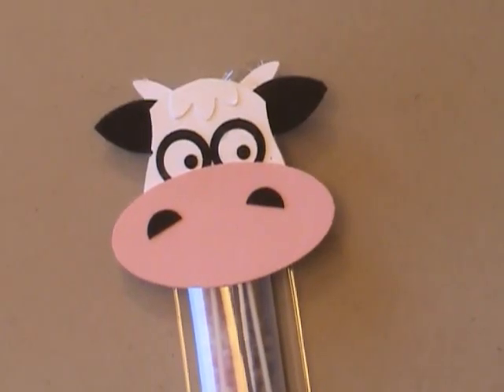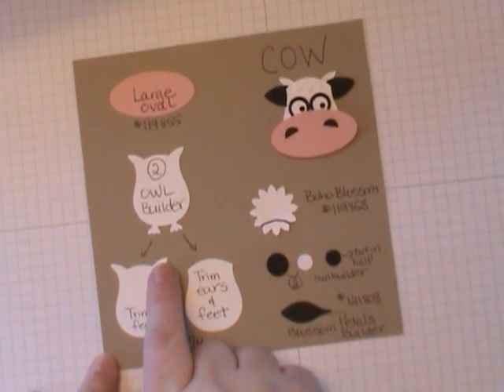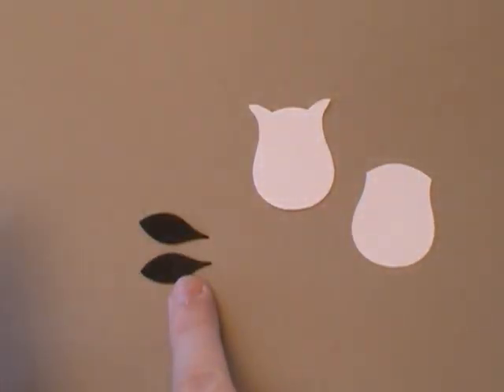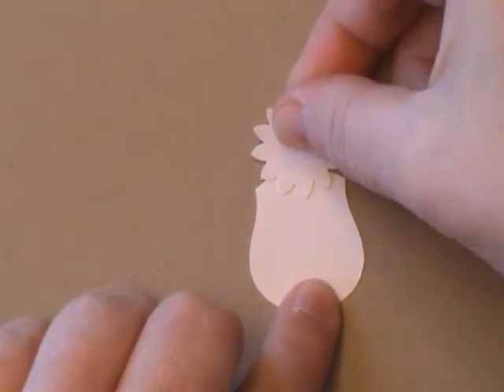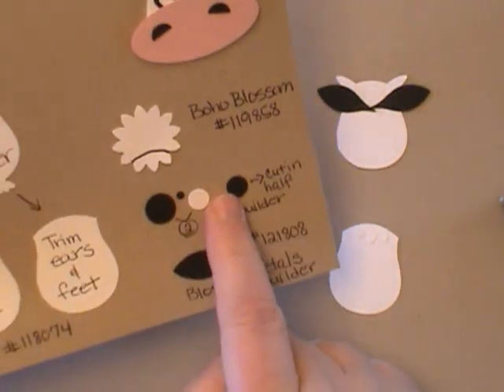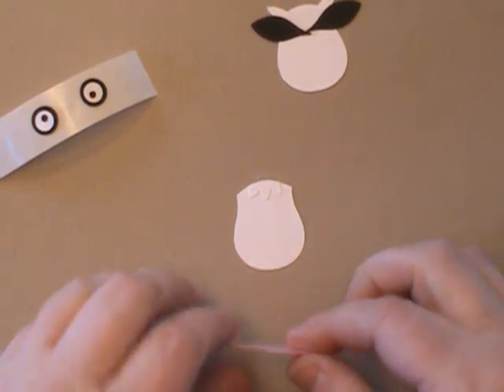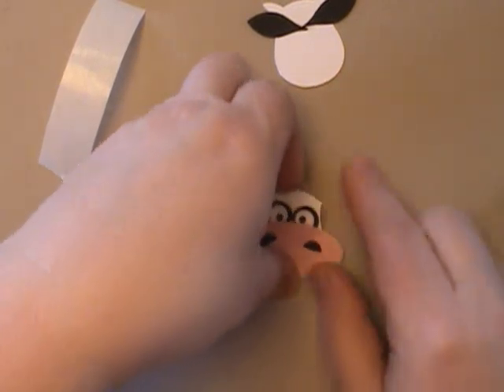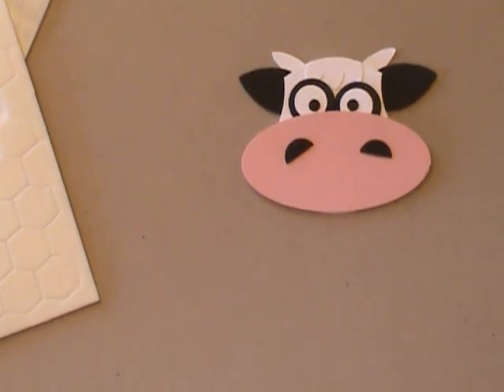Got Milk? Cow Punch Art!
Use Stampin' Up! punches to create an adorable Cow Punch Art bag topper for Milk Flavoring Straws!!